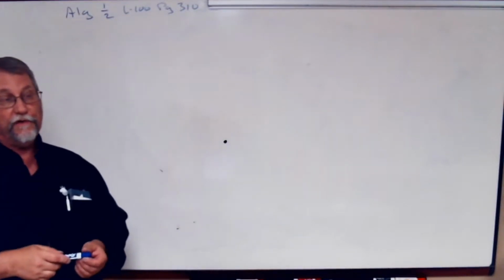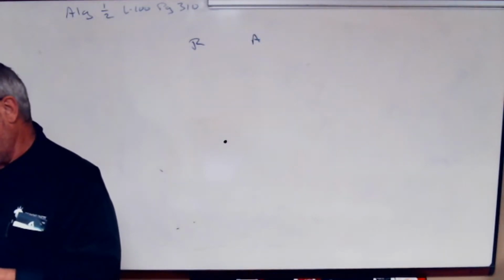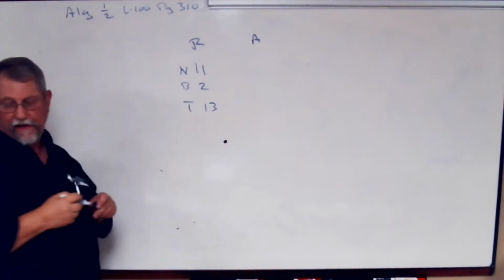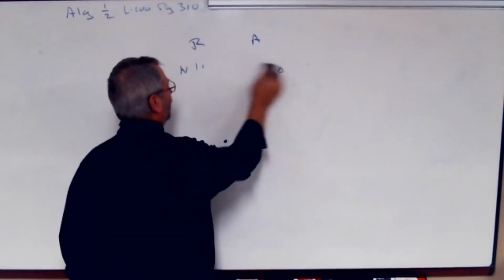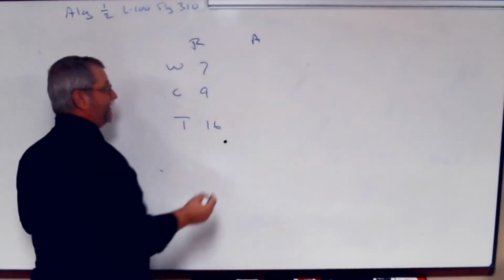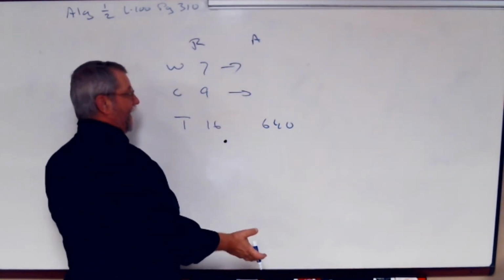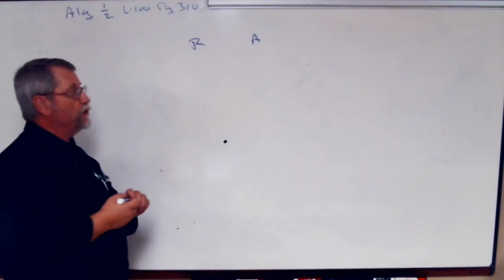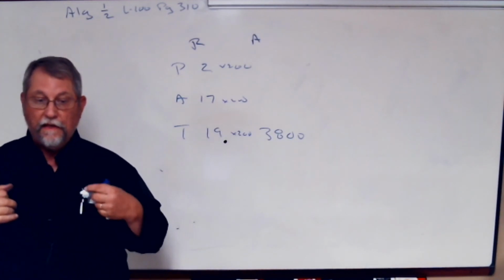Alg 1/2 L - 100